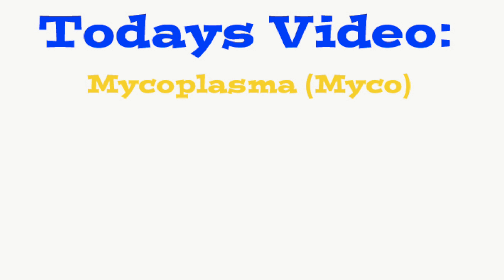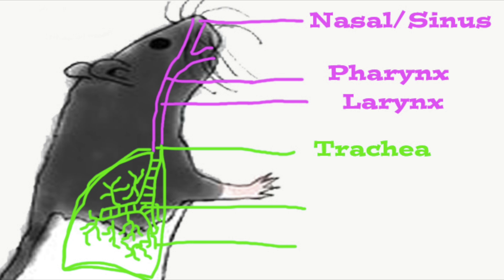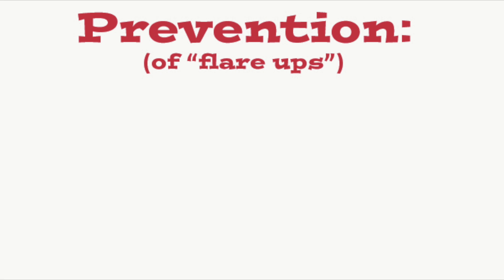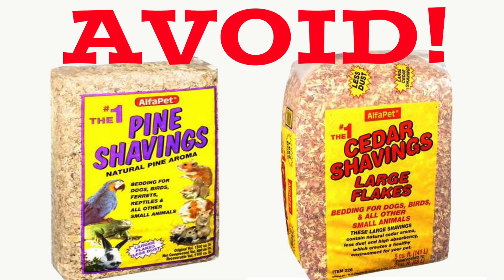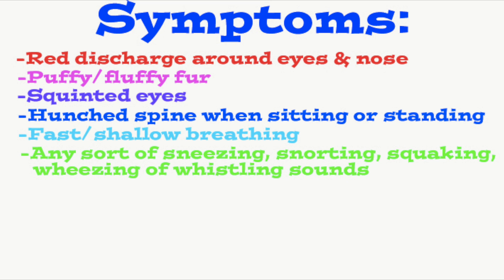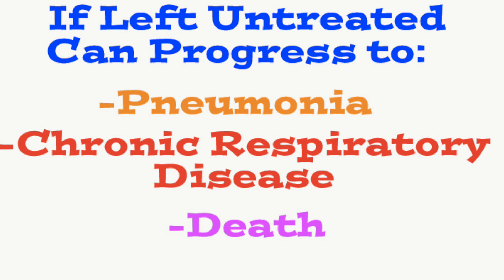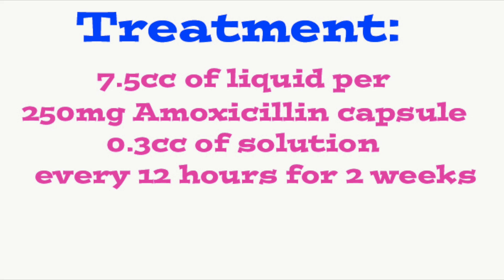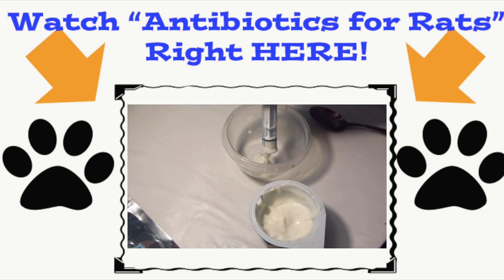Respiratory Infections in Rats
Hello everyone todays video is going to be about Mycoplasma, upper respiratory infections, and lower respiratory infections in your pet rats
All rats are born with Mycoplasma. It is passed on from mother to offspring through the birthing process. Myco can result in Upper Respiratory Infection (URI) which effects the sinuses, nasal passaged, pharynx and larynx (shown in pink). It can also cause Lower Respiratory Infection which effects the airways and lungs including the bronchus and bronchiole (shown in green. Respiratory infections are the number one killer in rats believe it or not. As a rat owner, you need to understand that Mycoplasma (Myco) will not hurt a HEALTHY rat, and in fact, may never rear its ugly head if a rat remains healthy throughout its life. It is only when Myco flares up and manifests itself as a respiratory infection that it will hurt, and even kill your rats.

Prevention (of ‘flare ups’)
Avoid stress: a rat will almost immediately begin showing symptoms if stressed. This can include exposure to pain, crowded living conditions, unsuitable living companions, and hidden illnesses. On rare occasions, some rats will be especially sensitive to loud noises, the presence of a dog or a cat, or other particular “triggers”.
Avoid PINE or CEDAR or other soft wood bedding. It’s as simple as that. The phenols released by soft wood combined with ammonia present in rats’ urine create a toxic fume that will directly trigger flare ups.

Symptoms: red discharge around the eyes and nose, puffy/fluffy fur, squinted eyes, hunched spine when sitting or standing still, fast or shallow breathing, any kind of snorting, squawking, wheezing, sneezing or whistling sound. Any wheezing or crackling sounds in the chest when you hold your rat’s belly against your ear. Lethargy, loss of appetite and any sudden change in behaviour can all be signs of URI or Lower Respiratory Infection caused by a flare up. If left untreated, the flare up will progress to URI, Lower Respiratory Infection, Pneumonia , Chronic Respiratory Disease and death.

Treatment: CONSULT YOUR EXOTICS VET.
In milder cases, Dark chocolate can be a temporary testament until you can get to a vet), oral antibiotics are almost always effective. As the condition is allowed to progress, other methods of treatment, such as use of Steroids may be neededFor a quick at home treatment I suggest antibiotics. I use amoxicillin My dosage per rat is 7.5 cc’s of whatever flavour- I use plain yogurt because antibiotics destroys gut flora and yogurt helps restore it. Then I use 250mg of amoxi capsules and mix it up really well because it doesn’t dissolve and I only give 0.3cc of the mixture every 12 hours for two weeks. You can check out my old video on antibiotics for rats right
 I will be updating that video in the near future.